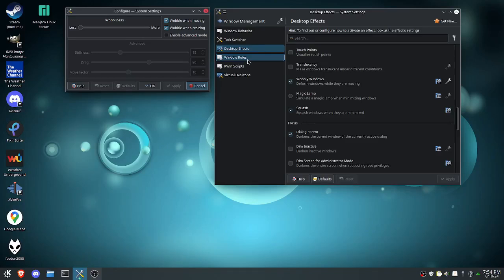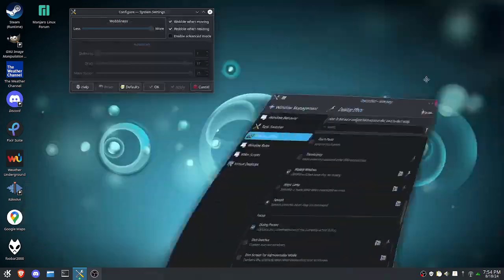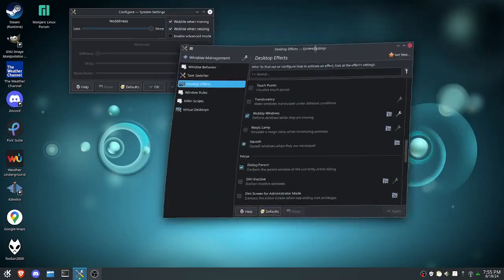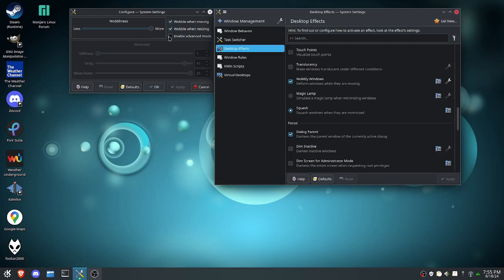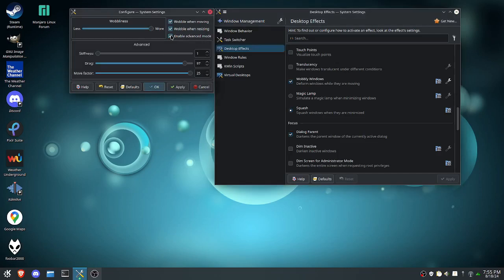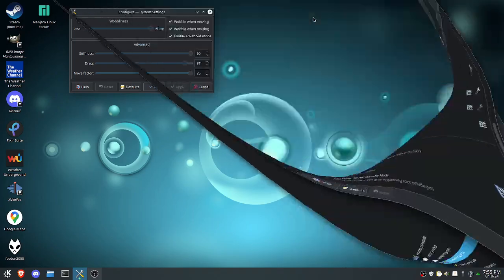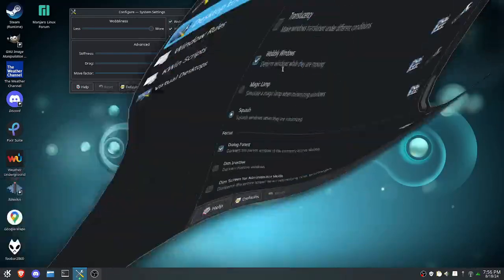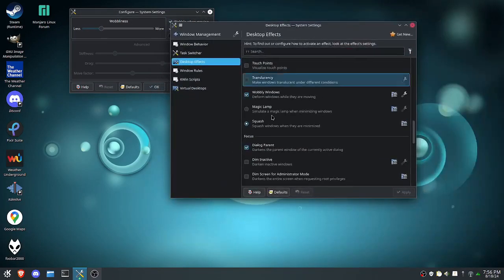A thing about Wobbly Windows... (KDE Plasma 6.0.5)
a VERY interesting thing I found out about Wobbly Windows in KDE Plasma 6.0.5... (KWin)

Distro: Manjaro (yeah ew I know, but it's never broken on me so haha :D)
Kernal: 6.6.44-1-MANJARO
WM: KWin